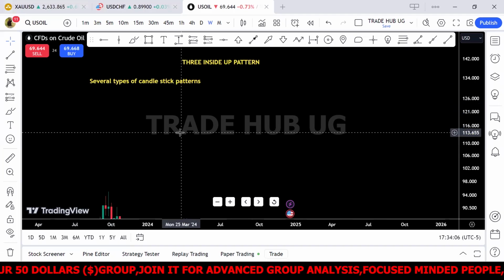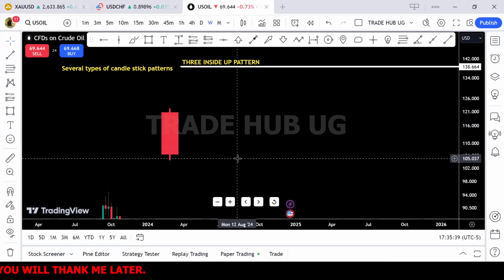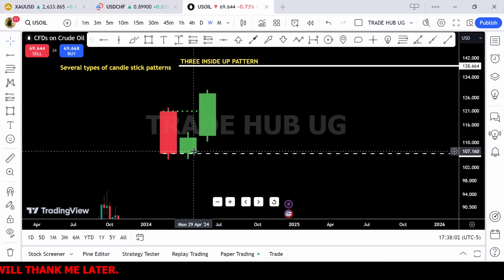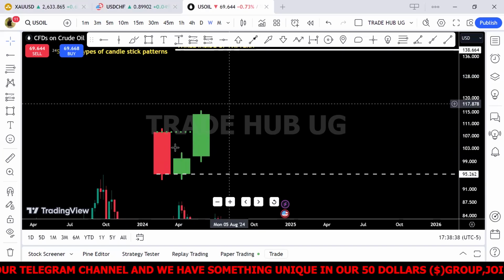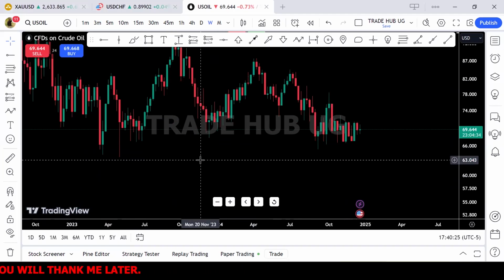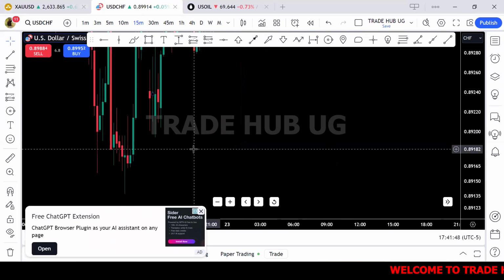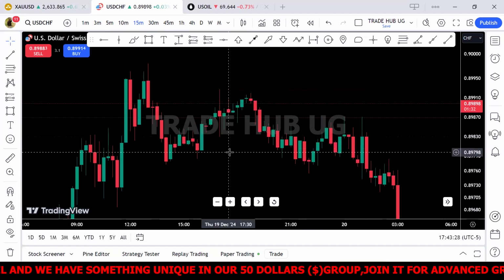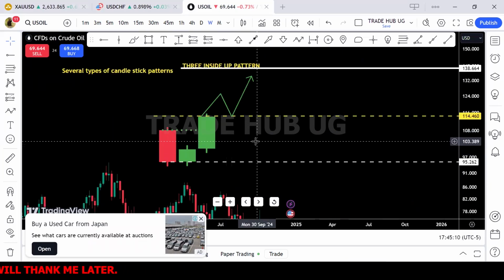HOW TO TRADE THE 3 INSIDE UP CANDLESTICK PATERN | MAXIMUM PROFITS.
In this video, we dive deep into the **Three Inside Up Candlestick Pattern**, a powerful bullish reversal signal used by traders to identify potential trend reversals in the market. Whether you're a beginner or an experienced trader, understanding this pattern can help you make smarter trading decisions and improve your profitability.
                        We’ll cover:
✅ **What is the Three Inside Up Candlestick Pattern?**
✅ **How to identify it on your charts**
✅ **Key rules for trading this pattern effectively**
✅ **Common mistakes to avoid when using this pattern** By the end of this video, you’ll have a clear understanding of how to spot and trade the Three Inside Up pattern like a pro. --- Let me know if you’d like to tweak this further!